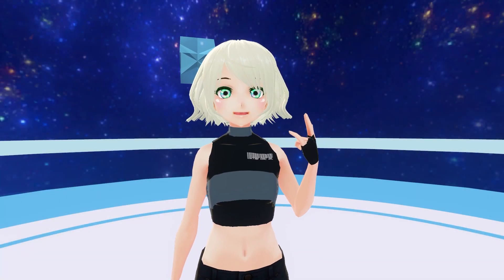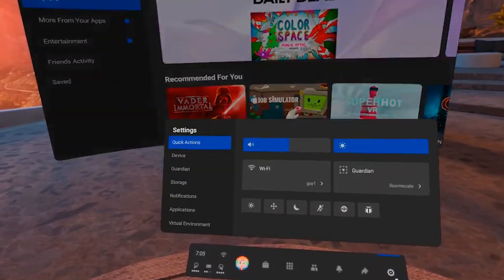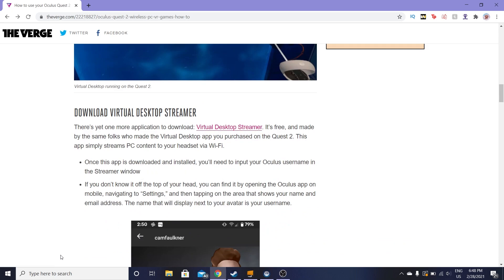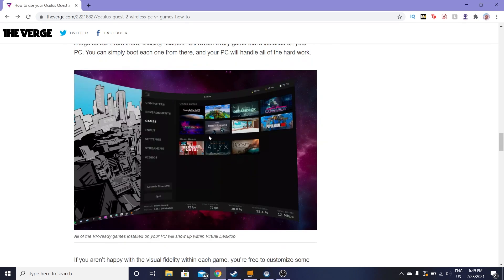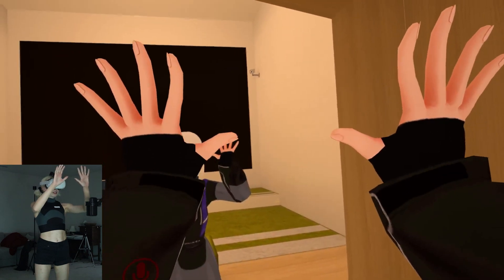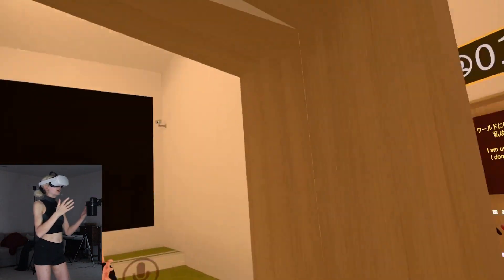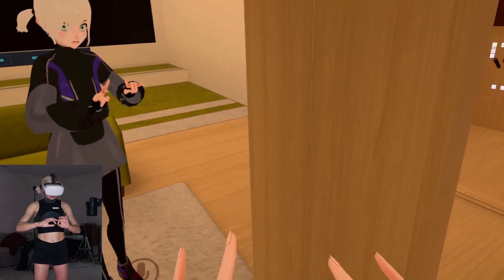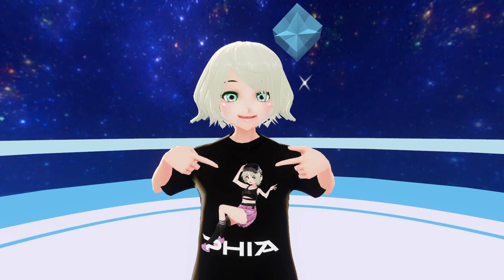Set up Oculus Quest 2 Hand Tracking in VRCHAT!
Super quick video showing how to set up hand tracking for VRChat using an Oculus Quest 2! It’s pretty easy to do, especially with the new Virtual Desktop update. Check out my mini demonstration of how it works, and then go try it for yourself! Also, I’m going live in VRChat right after this video uploads, so come swing by :)